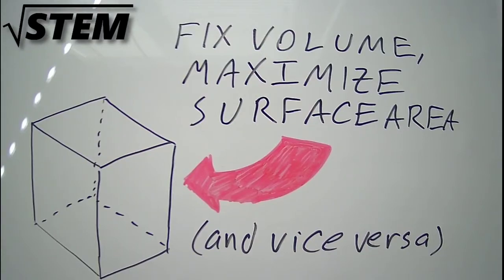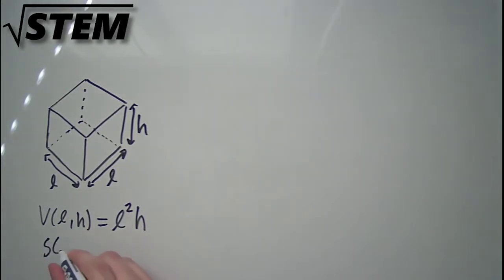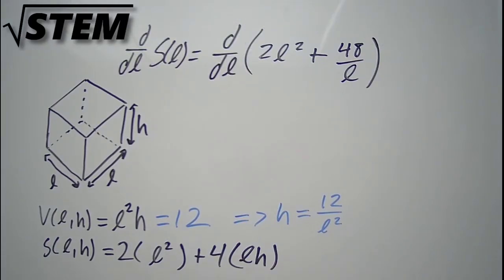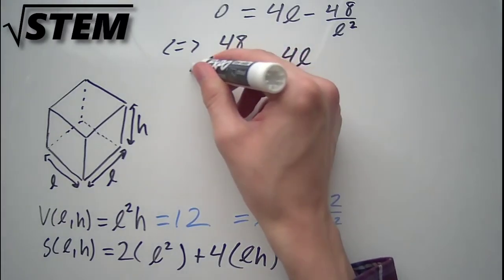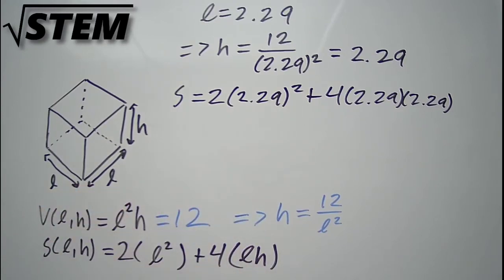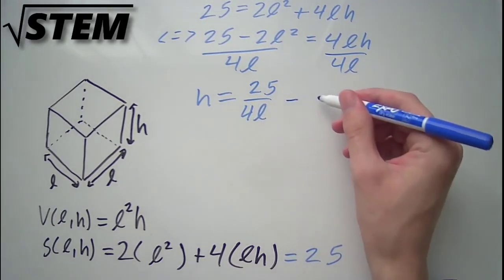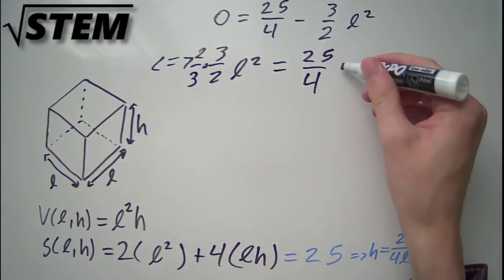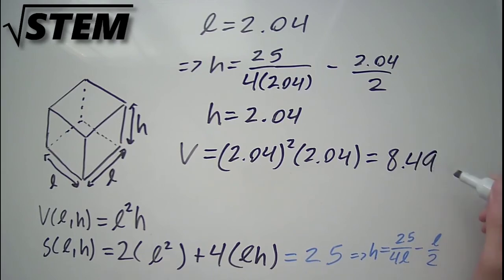Optimizing Volume and Surface Area: Calc I Example Problem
Today we're working an optimization problem where we'll fix the volume of a box and find its maximum surface area, then fix the surface area and find the maximum volume. If you found this video helpful, please be sure to like it and share it!

Need help with math and physics? We have online tutoring appointments available every day of the week.

Our tutor Austin is a senior math and physics student at the University of Southern Indiana, and has experience working with students starting in 2014.